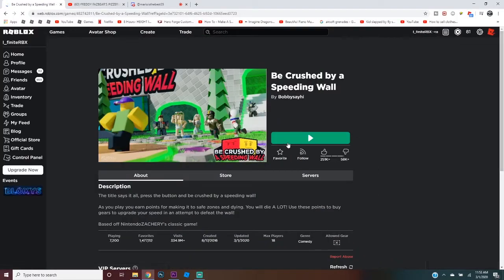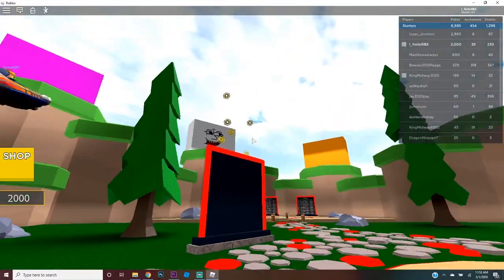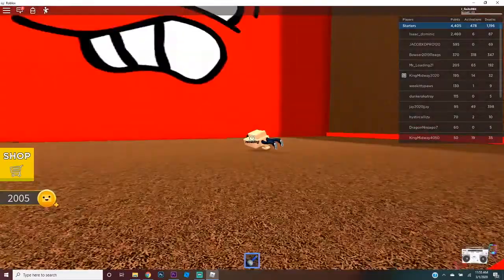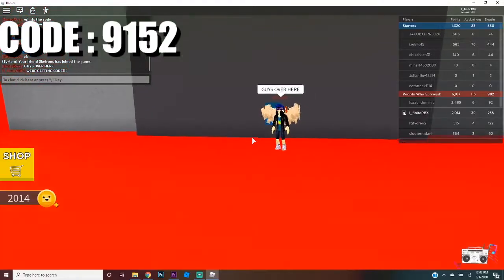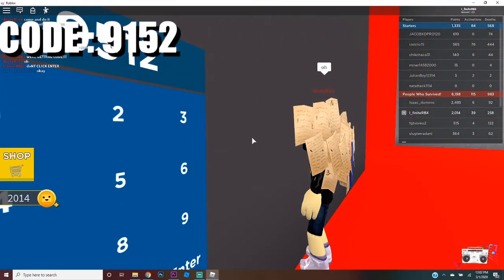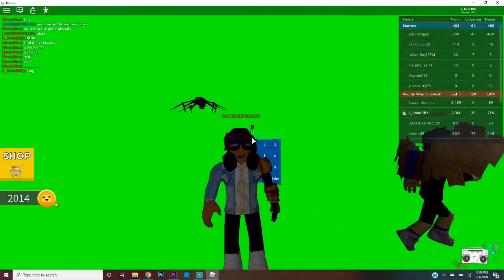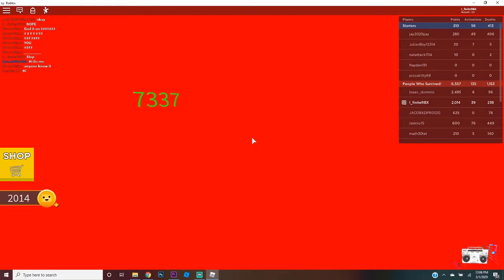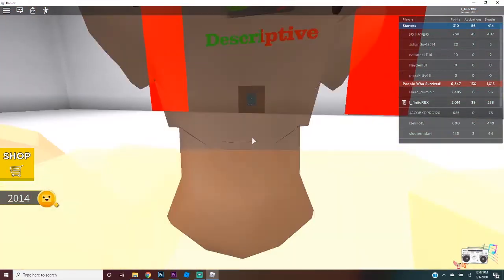Trying to get into the secret room's in DONT GET CRUSHED BY A SPEEDING WALL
I am mad, ok...just..just sub and like.